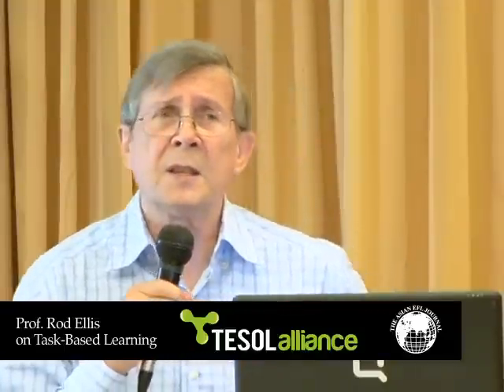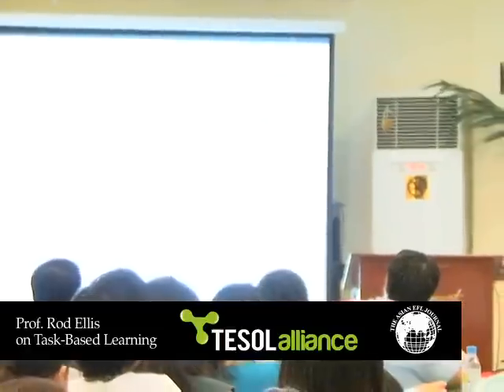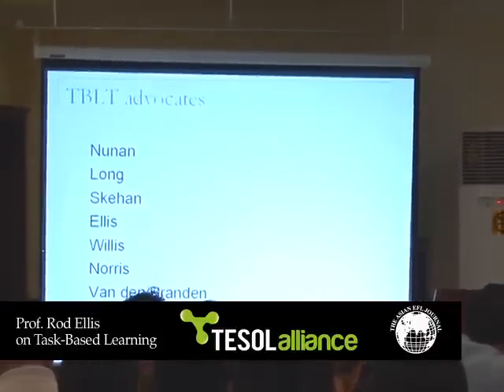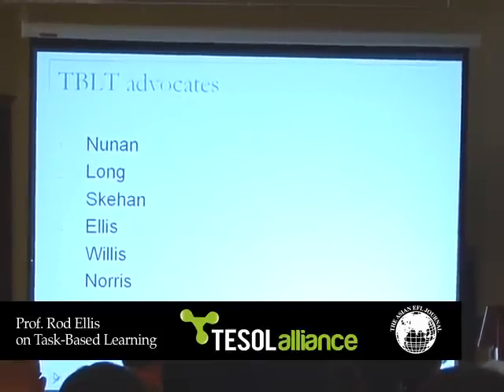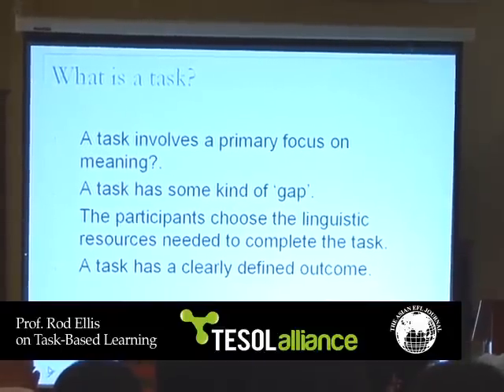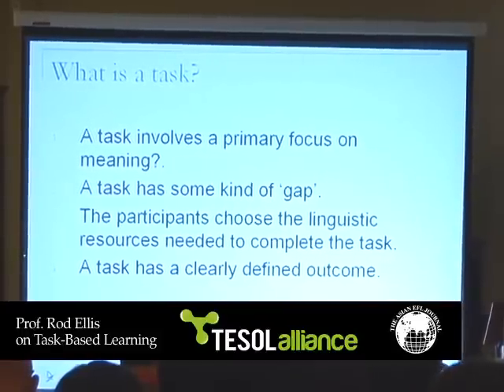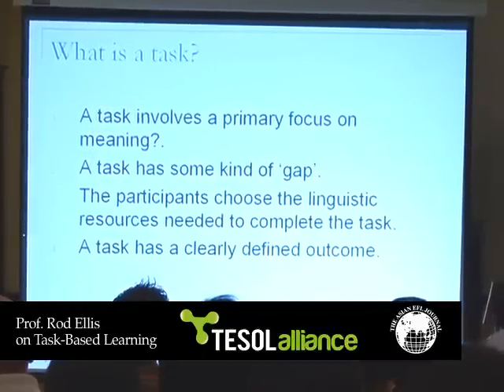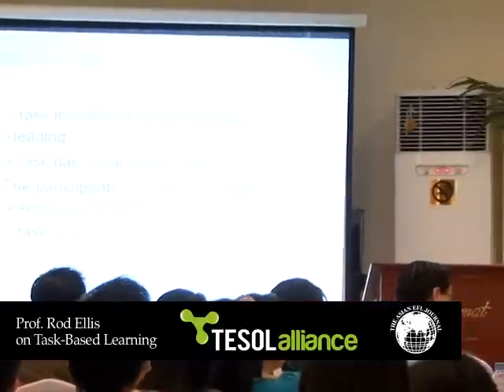Prof Rod Ellis on Task based Language Learning